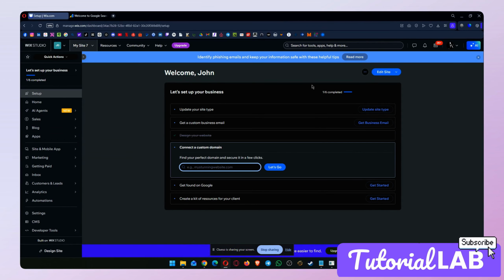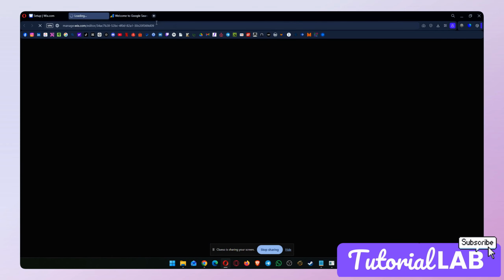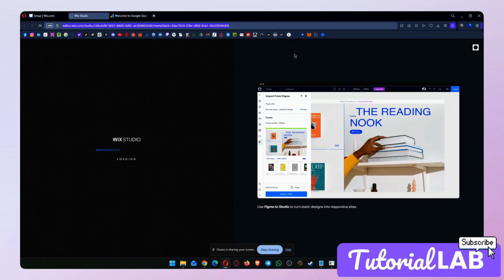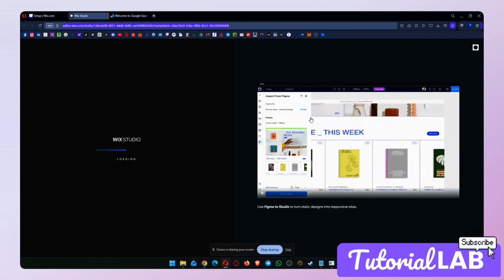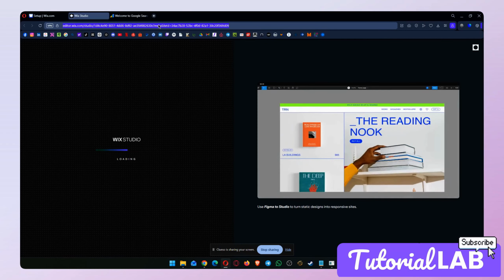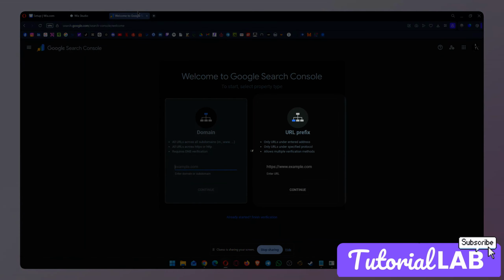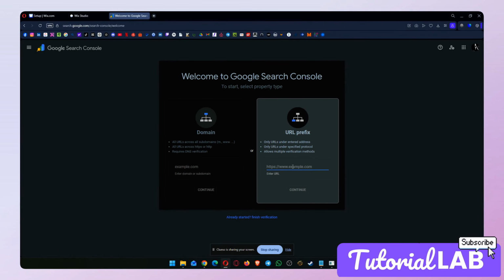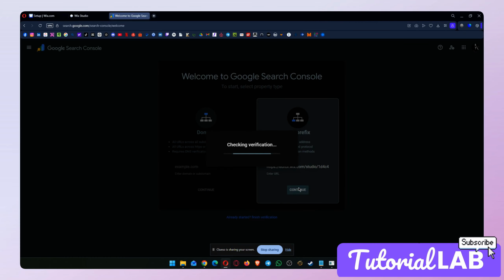Verify Wix Website On Google Search Console (Step By Step)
Verify Wix Website On Google Search Console

Hello everyone! In this video, I’ll show you exactly "Verify Wix Website On Google Search Console" so you can track your site’s performance and improve your visibility on Google.

We’ll go step by step through "verify wix website on google search console 2026" and explain how to follow a "wix google search console integration tutorial" to connect your site properly. You’ll learn how to use the "wix 2026 site verification tool" to add verification methods like meta tags or DNS records directly in your Wix dashboard.

By the end of this tutorial, you’ll confidently know how to verify your Wix website with Google Search Console, helping you monitor indexing, fix SEO issues, and grow your traffic.